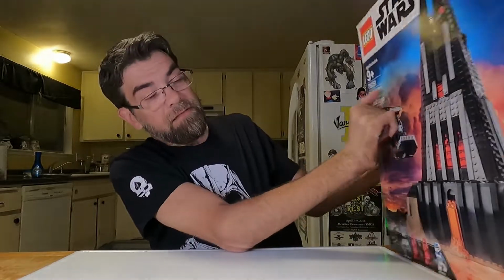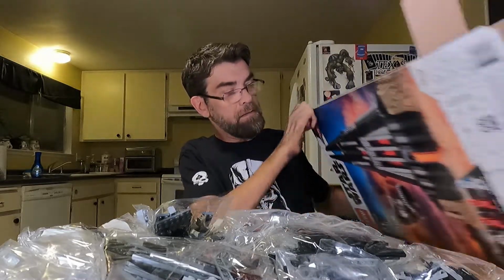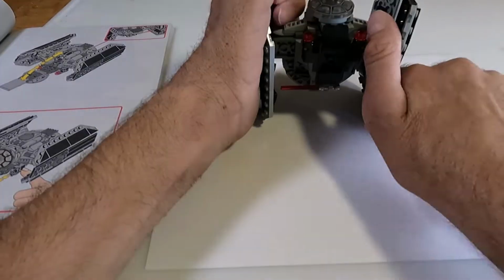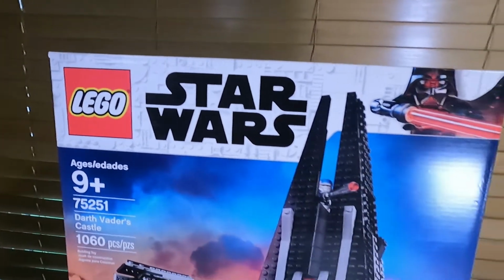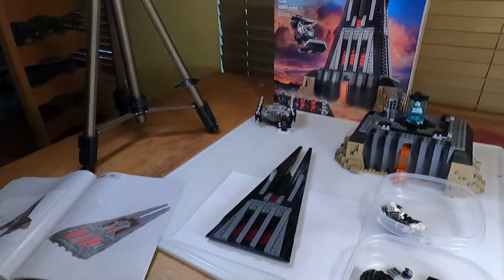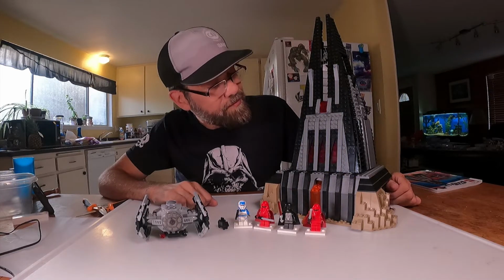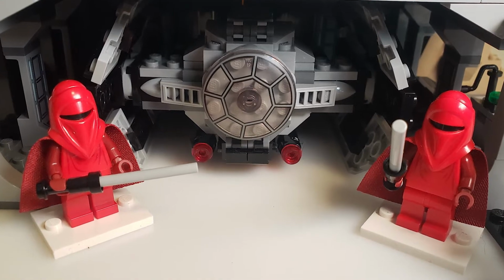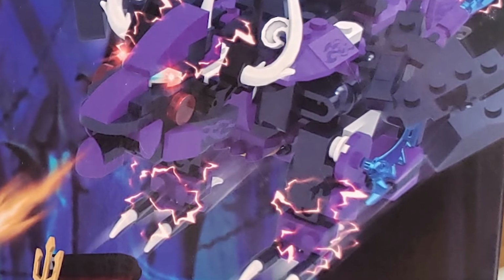Darth Vader's Castle Lego Star Wars 75251 speed build/time-lapse and review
Darth Vader's Castle as seen in episode 3 of the Obi-Wan Kenobi series. The stoke level is at extreme after watching episode 3 and seeing Darth Vader's castle in the opening sequence! I bought this a while back but hadn't built it yet. So when it showed up on screen I knew what I had to build for this week. It took me a little longer to finish. I'm a 2 bag a day kind of guy because I'm setting up video and lights and dealing with batteries. I also took some time in the edit to mess around with some zoom effects with the time-lapse. I reused Quinton Antoniuk's Star Wars piano piece and loved how it fit. Enjoy!